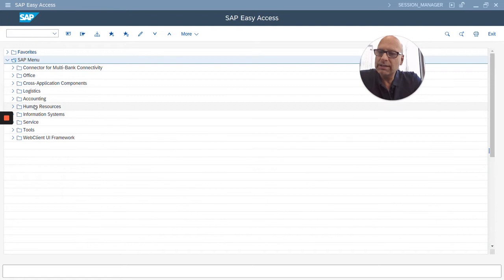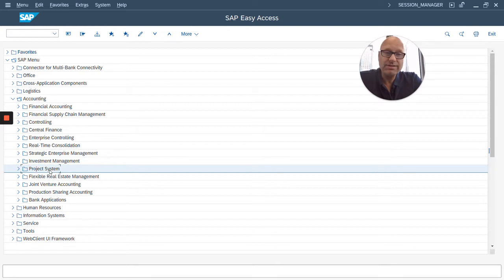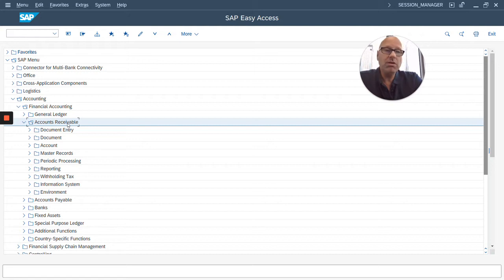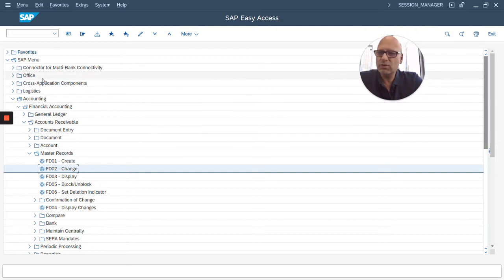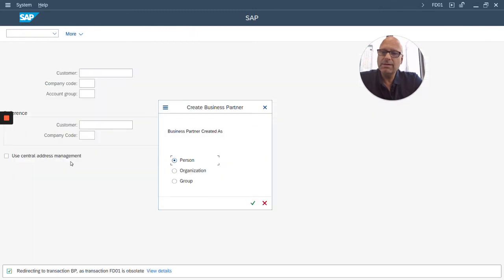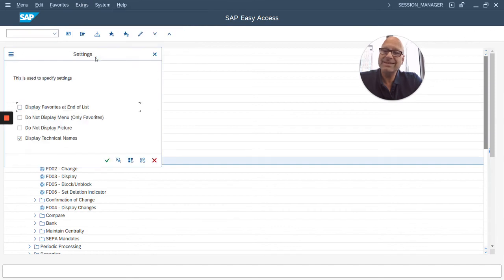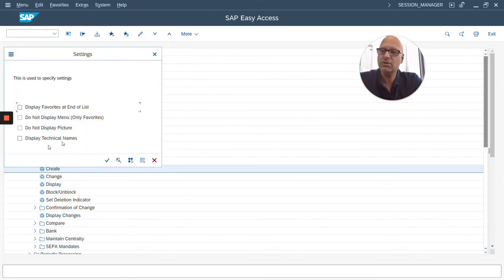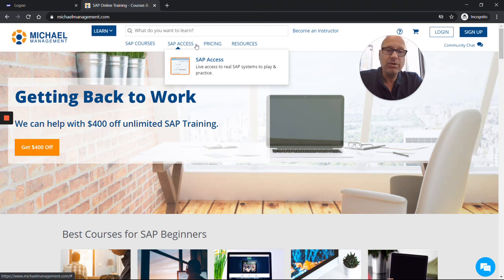How to navigate the SAP menu tree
Learn how to navigate in the SAP system via the menu or transaction codes. Being able to comfortably move around the SAP screen is a basic and important skill for any SAP professional.

📱 Send us a TEXT at: (602) 755 – 6457